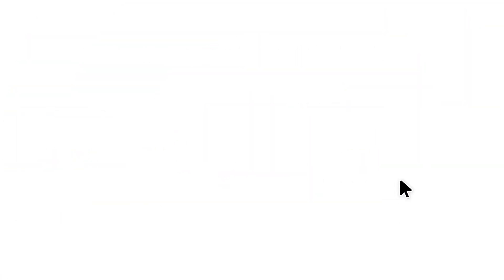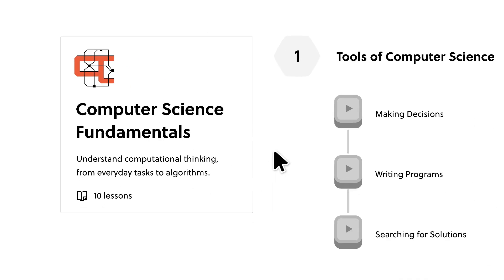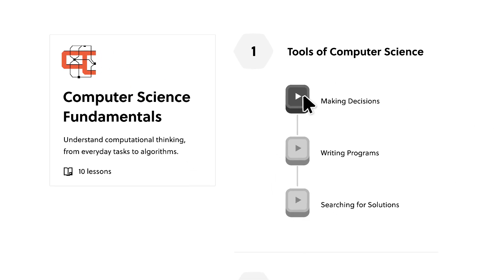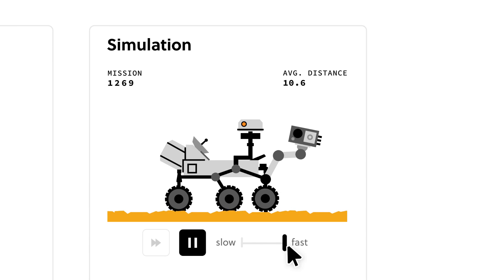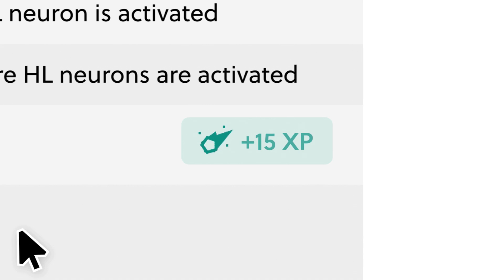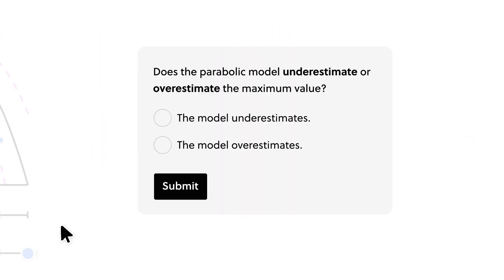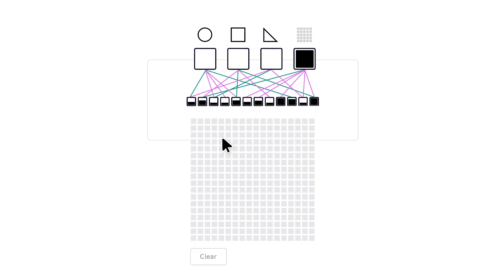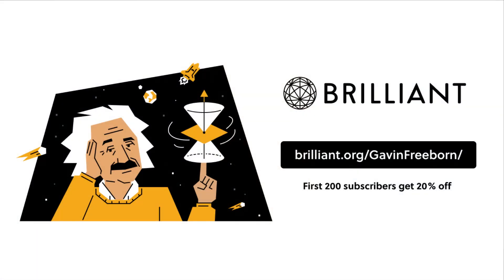5 Crucial Features Missing from Neovim: How They're Holding The Project Back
I love Neovim and while I no longer use it I hope to one day come back around to it and at least give it another try as my primary editor. Surprisingly people have been asking for me to share what I think is missing in Neovim. So here we are. I still love the project and understand if these features never actually make it in but would still love to see some progress in these areas.

► Come Join The Community◀︎
LBRY:

00:00 Start Of Video
03:18 CLIENT SERVER NVIM
05:37 OMNICOMPLETE
08:05 ASYNC COMPILERS
10:59 COMMAND MODE
14:45 REPL FUNCTIONALITY